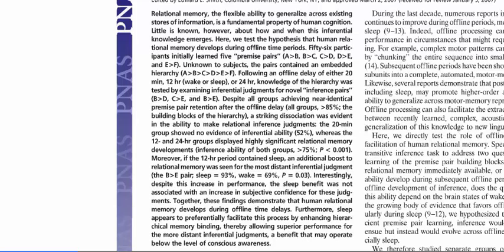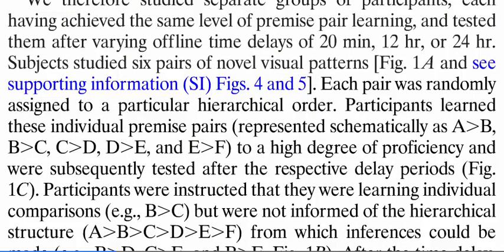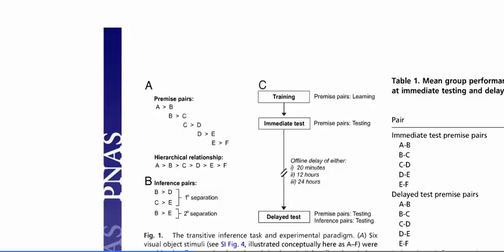PSY243 Lecture 2: Walkthrough of Ellenbogen et al (2007)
Walkthrough of a critical reading of Ellenbogen, J. M., Hu, P. T., Payne, J. D., Titone, D., & Walker, M. P. (2007). Human relational memory requires time and sleep. Proceedings of the National Academy of Sciences, 104(18), 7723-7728.

TEXT OF THE FIRST 3 MINUTES OF THIS VIDEO:

So here we are, PSY243 Cognitive Psychology, Lecture 2

In this lecture we're going to be looking at this paper
"human relational memory requires times and sleep" by Jeffrey Ellenbogan et al, published in 2007 in the Proceedings of the National Academy of Sciences

I'm going to assume you've read this paper and I'm going to walk through my thoughts as I read it and what I thought about the arguments and the evidence they present.

I'm not going to give you a definitive critique by a topic expert - I'm not a relational memory researcher, so I can't connect this paper to all the relevant literature on this topic. I can't tell you what work it builds on or what has been published since which confirms or qualifies their findings.

What I want to show you is how a professional cognitive scientist thinks as they read through a paper which presents some new and interesting evidence.

And that relates to the purpose of this course. What we're trying to do here is develop our critical skills, hone our ability to write a critical analysis of a piece of psychology evidence as presented in an academic paper.

So what we're trying to do here is not ridicule the paper, not to list every single little flaw in it. Nor even to come up with a final pronouncement on whether it is definitely all wrong, or all right. We're here to weigh the strengths and weaknesses and come up with a conclusion that puts these findings and the arguments made into a broad context, that says what's good, what's bad and what could be improved about this piece of research.

So here we go, "Human relational memory requires time and sleep". I chose this paper because I thought its a really nice example of operationalisation. What I mean by that is taking a high-level idea and coming up with a protocol - an experimental paradigm - which captures something important about that idea in something you can measure. So an abstract concept is operatationalised in a concrete measurement.